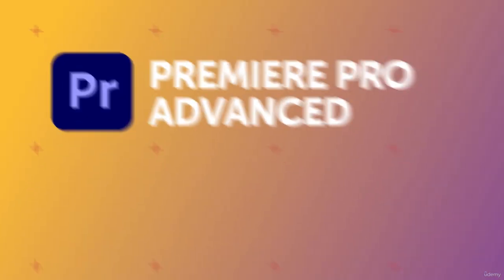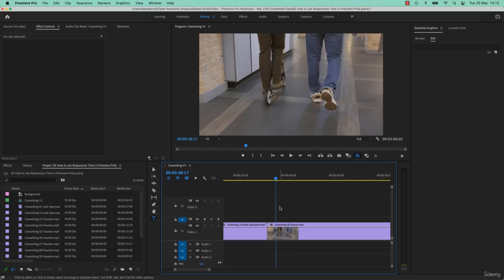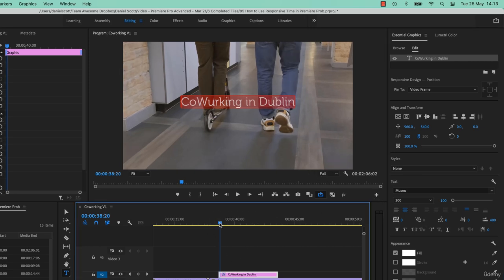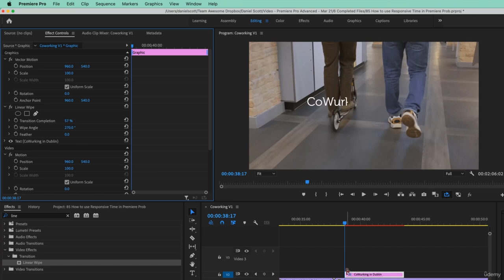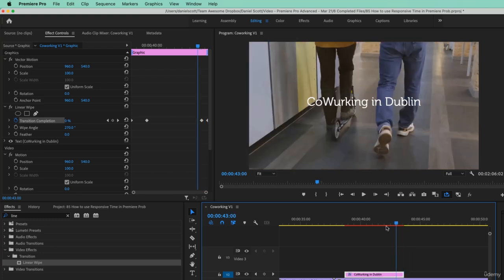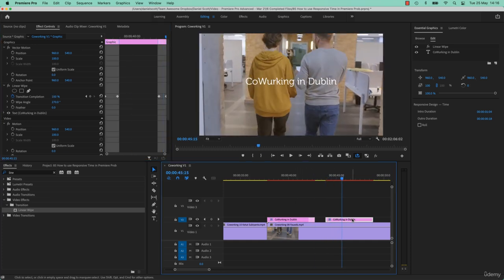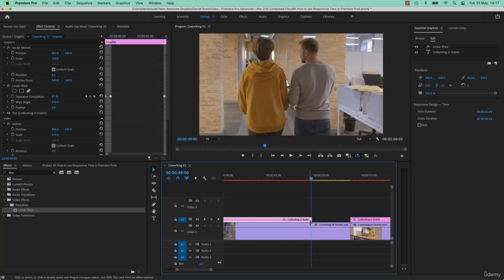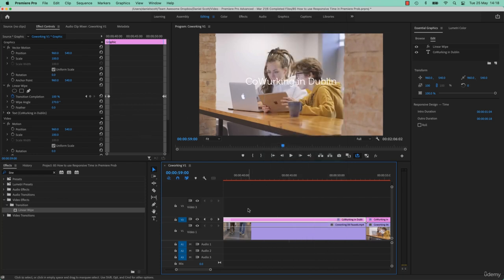How to use Responsive Time in Premiere Pro #86